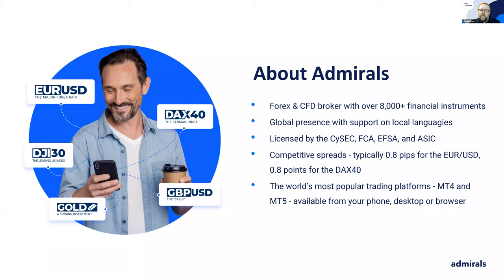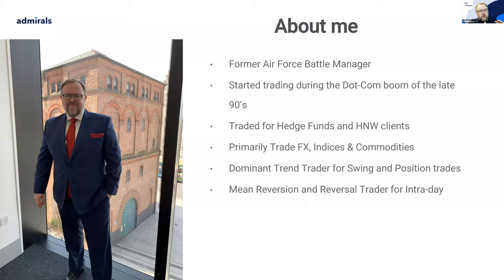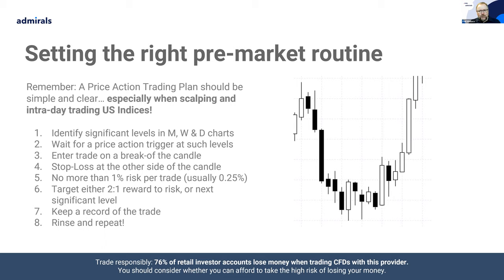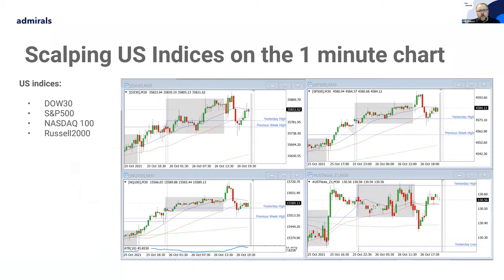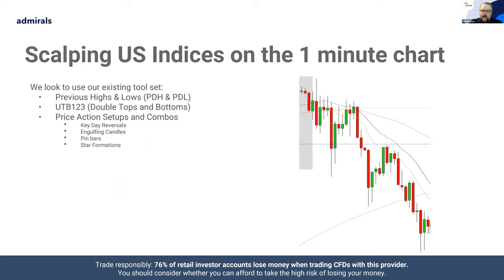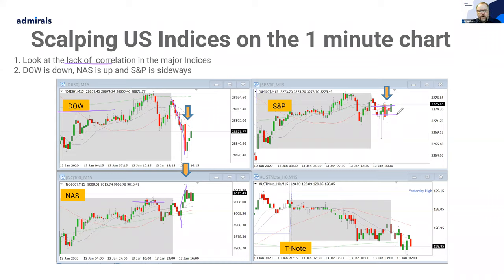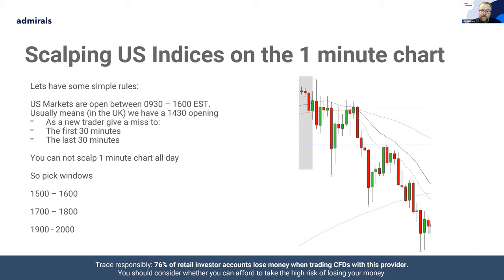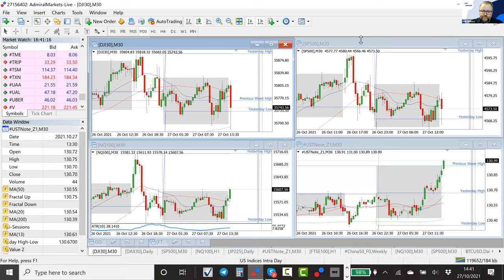Scalping US Indices On The 1 Minute Chart | Trading Spotlight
In this video, experienced trader Paul Wallace focuses on the popular trading style of scalping, and in particular scalping on the US indices using the 1-minute chart.

By the end of this video, you will have a better understanding about:

✅ What scalping is
✅ How to successfully scalp the US Indices
✅ How to create a simple trading plan for success
✅ How to scalp using the Admirals platform
✅ How to focus on the right Indices
✅ Traps to avoid when scalping
✅ How to setup your Admirals platform

📚 Read more about trading strategies, like scalping, day trading or swing trading